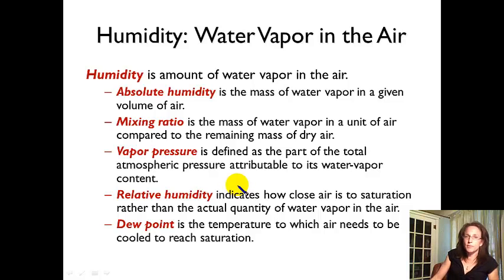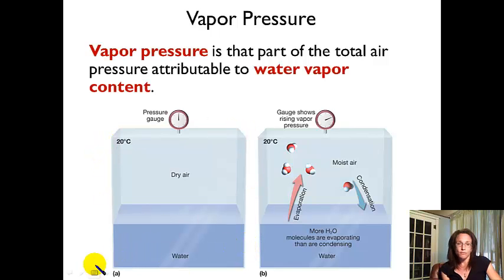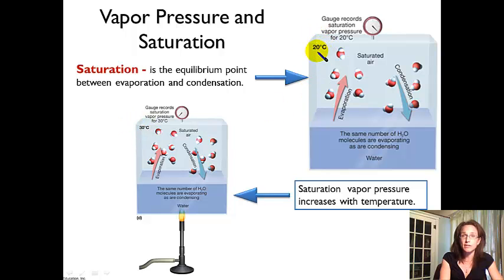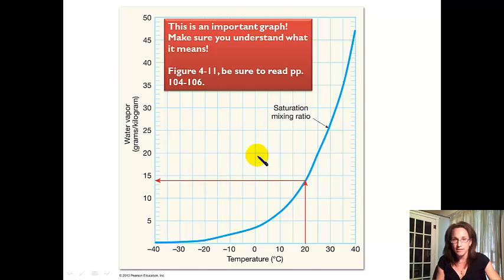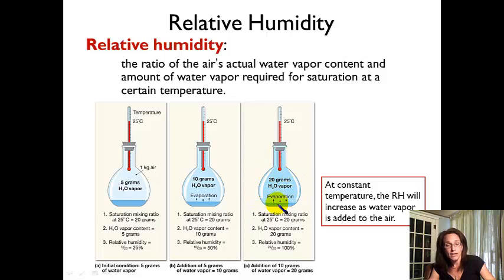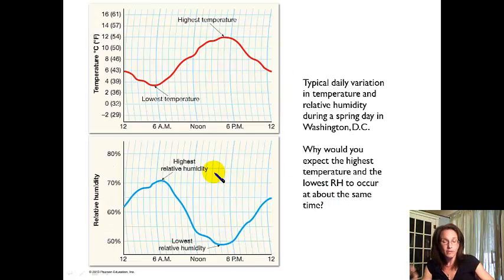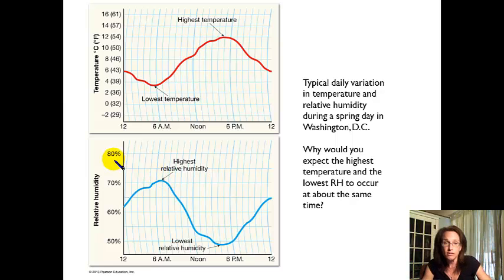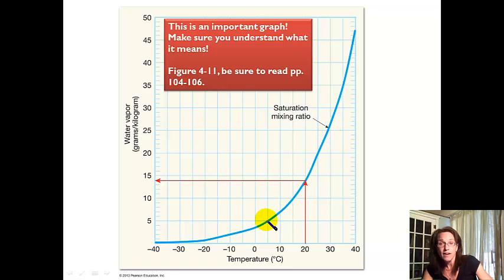Humidity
Introduction to moisture in the atmosphere